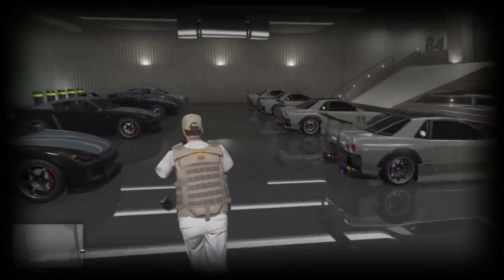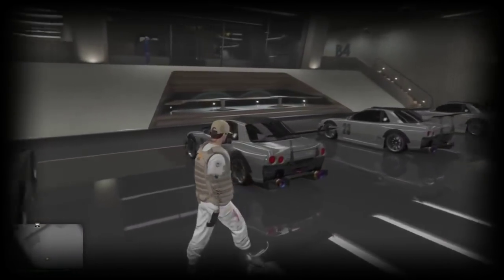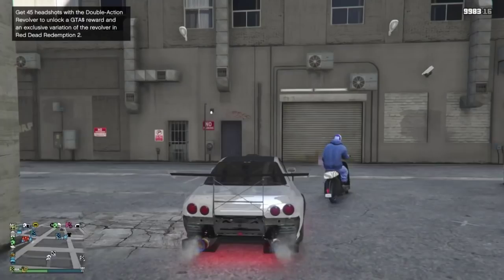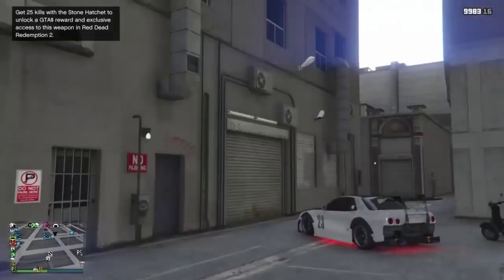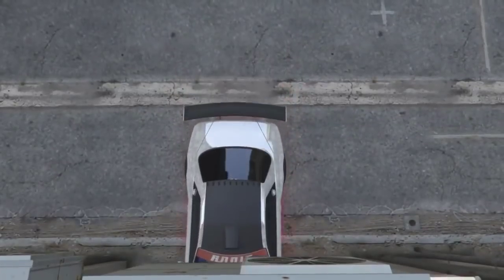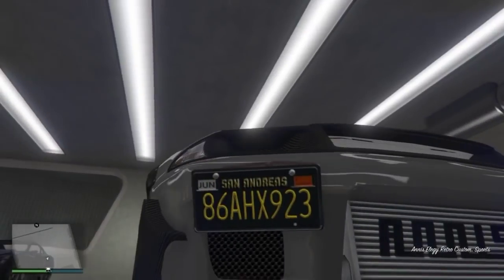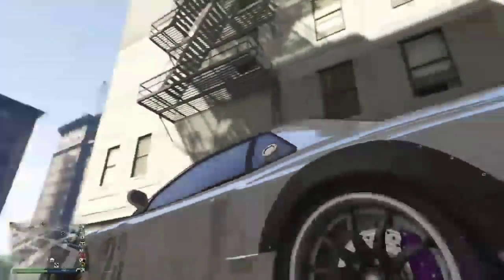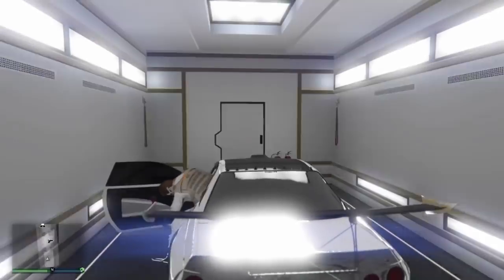GTA 5 MONEY GLITCH *BEST* WORKING NOW!/GTA V MONEY GLITCH GET RICH FAST IN GTA 5 ONLINE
OBESE GIRAFFE

I SHOW THE LATEST GTA 5 MONEY GLITCH,GTA 5 CAR DUPLICATION GLITCH VIDEOS EVER,AND ALSO HAVE ALOT OF OTHER GLITCHES UPLOADED DAILY INCLUDING GTA 5 GODMODE,GTA 5 INVISIBLE OFF THE RADAR AND MORE.